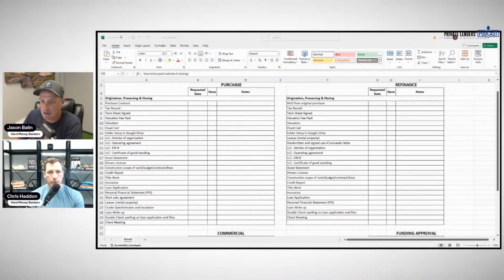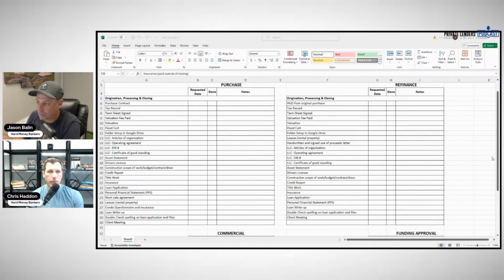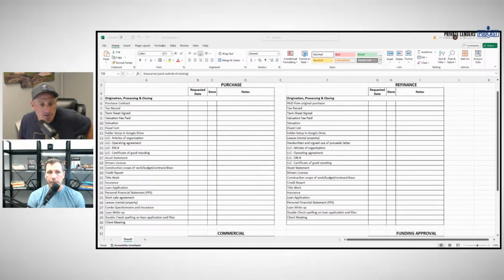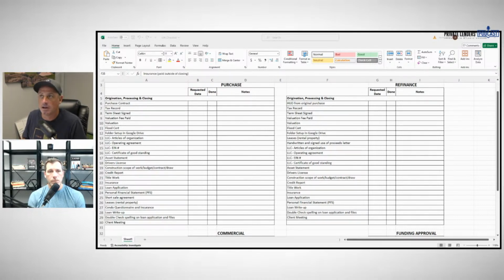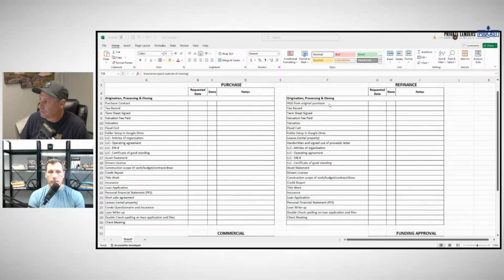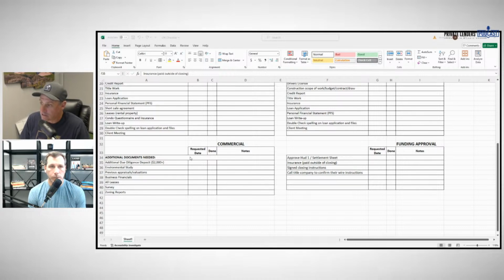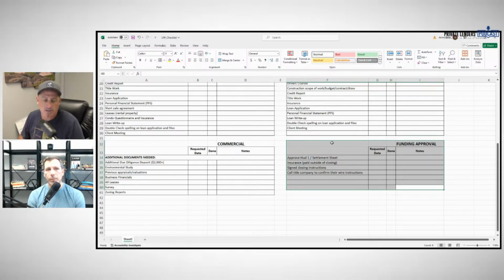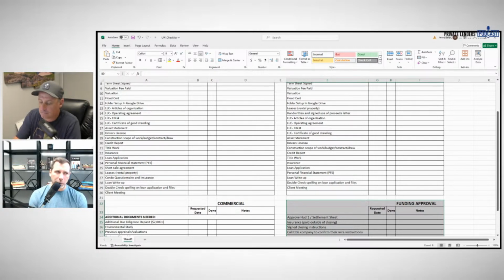Giving Away Our Underwriting Checklist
If you enjoyed this podcast we would appreciate a positive review...

Make sure to check out the #1 Online Community For New and Experienced Private and Hard Money Lenders.. Create your free account

Are you a new or experienced private lender or hard money lender? Join Jason Balin and Chris Haddon from Hard Money Bankers as they draw from their extensive experience running a successful hard money lending company since 2007. Tune in daily with videos related to all aspects of private lending. From discovering lucrative loan opportunities to securing private capital, effectively managing your loan portfolio, handling defaults, and much more, we've got you covered.

✅✅ Visit our other websites to learn about private money lending and get expert consultation. ✅✅